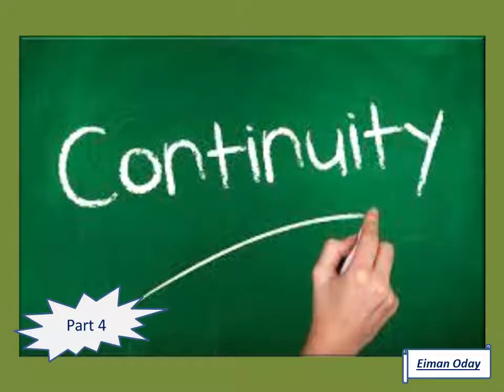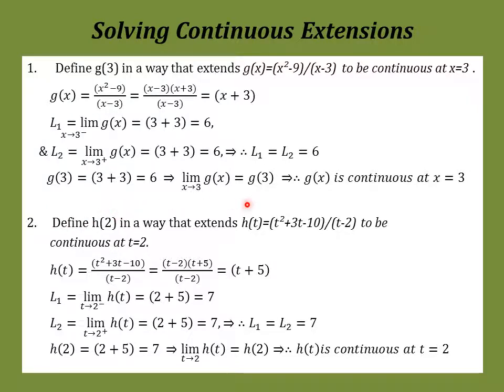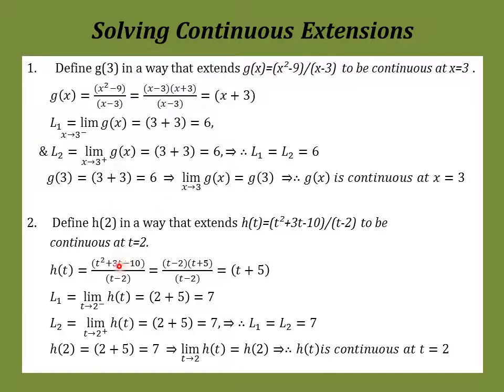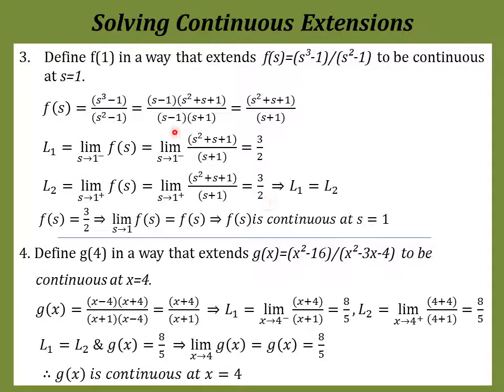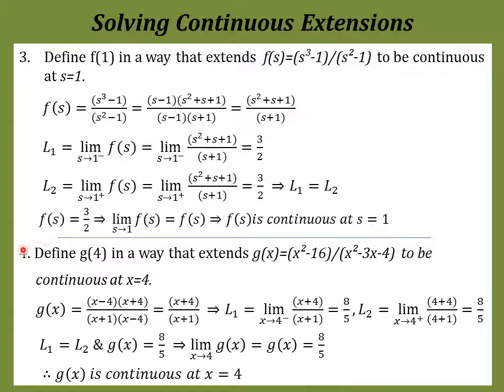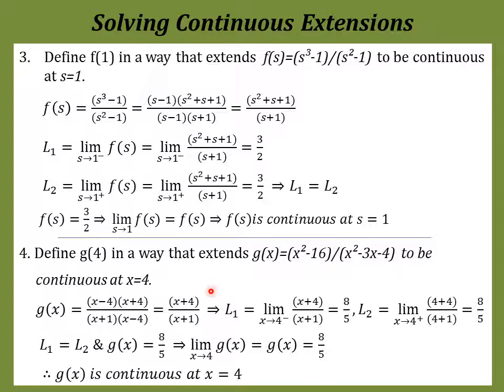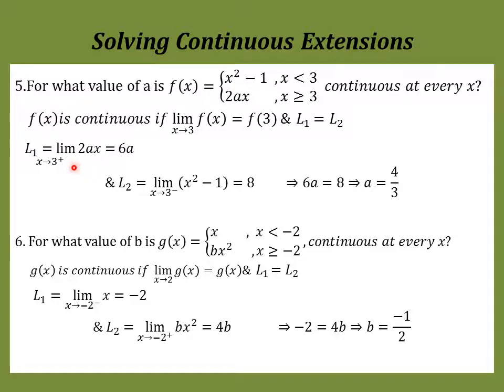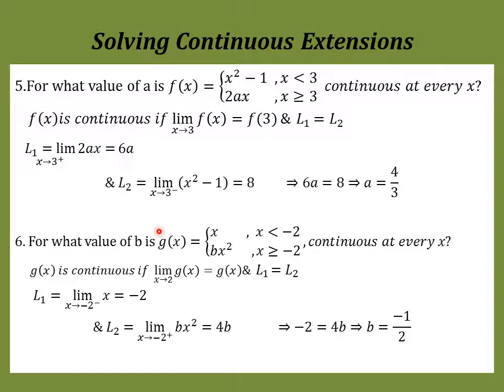continuity 4 English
رياضيات الخامس علمي/ مناهج المتميزين / الفصل الخامس / فيديو4